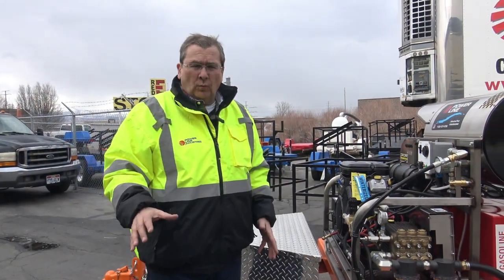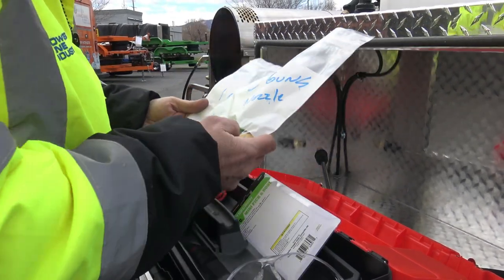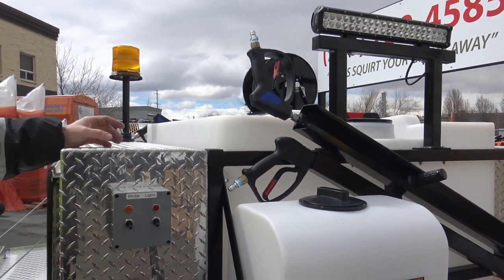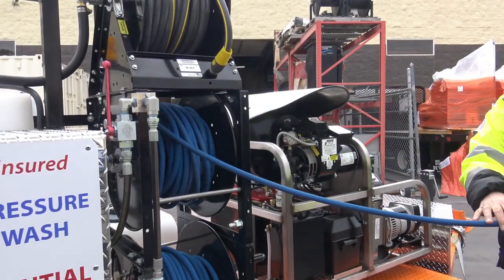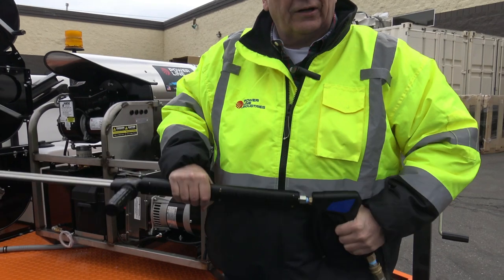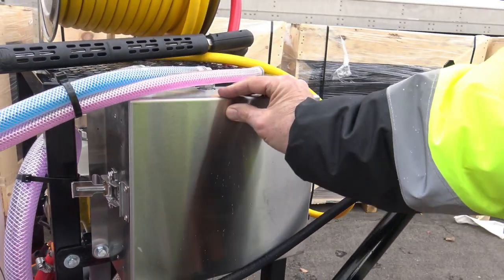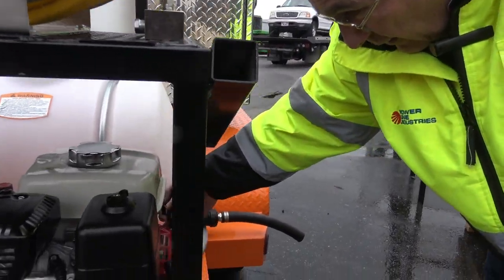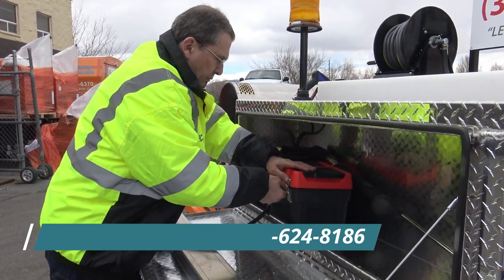Power Wash Trailer (23HP / 7GPM @ 4,000 PSI) with Soft Wash System Overview Walk Around and Demo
The HD23 Power Wash Trailer with Soft Wash System is Power Line Industries' most popular power wash package chosen by people looking to start a Power Wash Business. Featuring a 23HP Engine by Vanguard operating at 7GPM @ 4,000 PSI, this dual gun set up allows for two techs to operate the machine at the same time. Mounted to a 5’x14′ 7k Tandem Axle Trailer, this pressure wash trailer also features an Electric Powered Soft Wash Applicator System for cleaning house exteriors and the time relevant need for sanitation and disinfecting.

The soft wash system features the premium (Fat Foam) pump delivering 7GPM @ 80PSI at head of pump.  We have engineered an exclusive pump flush system so that the operator at the turn of a dial can flush the pump with fresh water. The reel is mounted on top of the diamond plate cabinet to give a compact footprint of 32” wide x 16” deep.

SOFT WASH DETERGENT/SANITIZER SYSTEM INCLUDES:
7.0GPM @ 80PSI at head of U.S. made pump**
35 Gallon Mix Tank
200′ Braided Spray Hose – or poly-hose
Ultra-duty Lockable Cabinet
Heavy duty battery maintainer charging system
Fresh Water Back Flush
Plastic Spray Wand with Various Application Nozzles
** Pump comes with 30 day warranty. Average use pump-life is 3-6 months due to harsh use conditions (depending upon usage).

Call us TOLL-FREE with your questions at 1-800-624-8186.

Power Line Industries is one of the last small businesses in the United States that manufactures their power wash trailer equipment right here in America. Our pressure washing systems offer QUALITY • VALUE • PERFORMANCE.